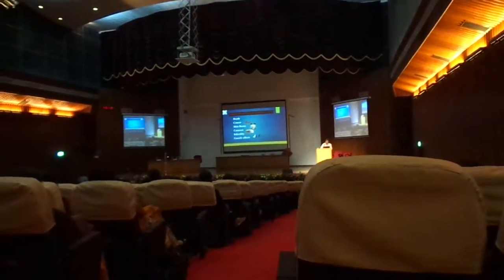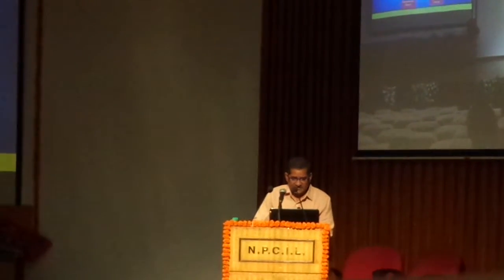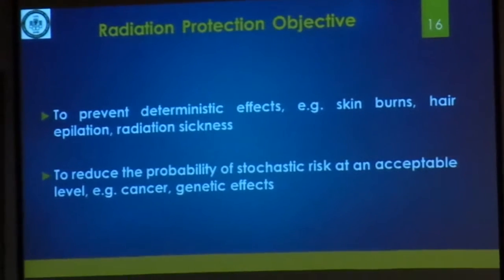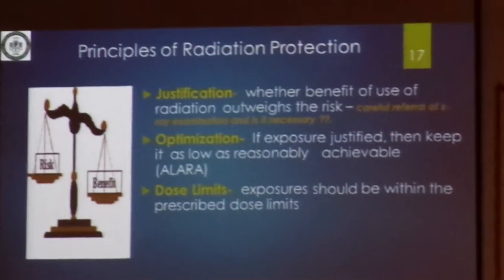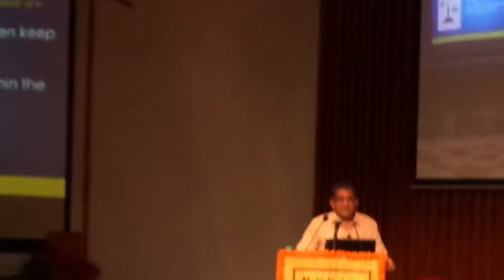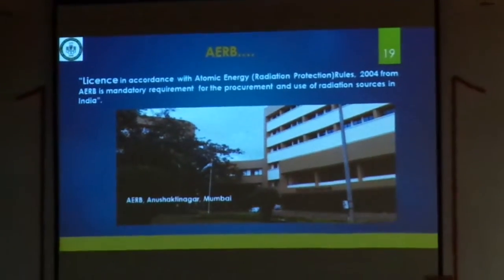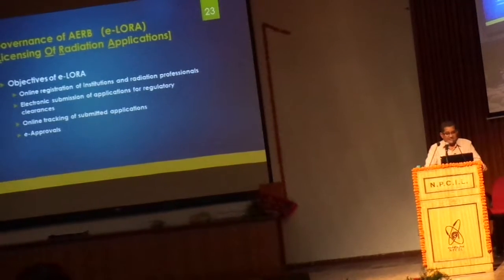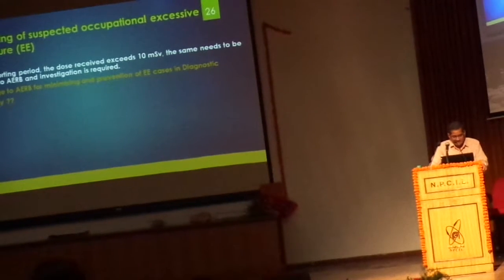Challenges in radiation protection -Dr Avinash Sonawane. Part 2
11.1.17
BARC Medical Division Day
Scientific session
Talk 3